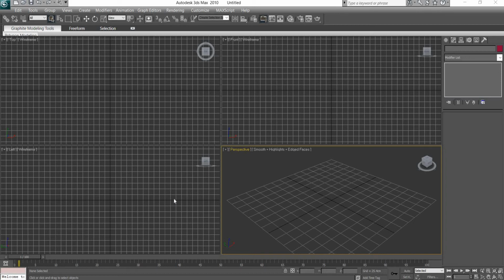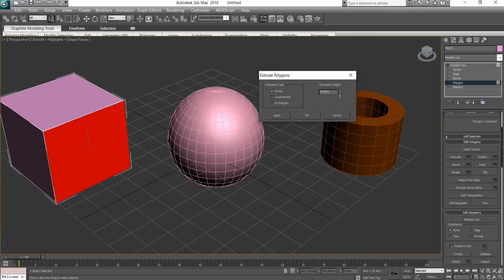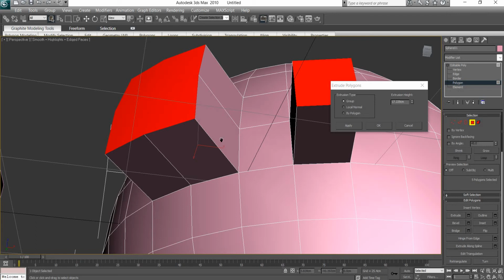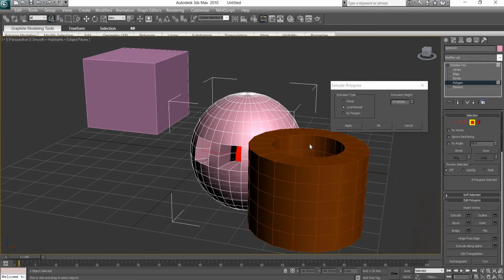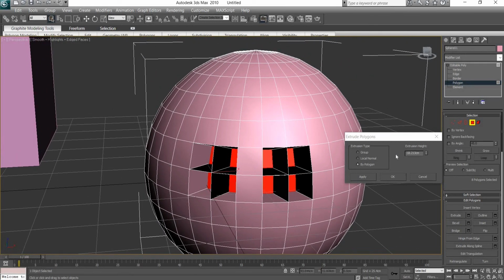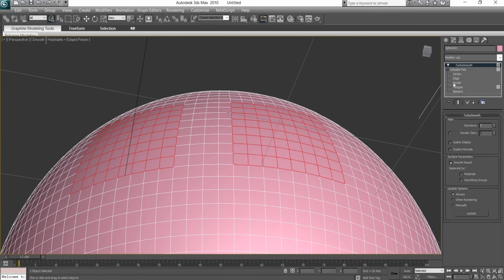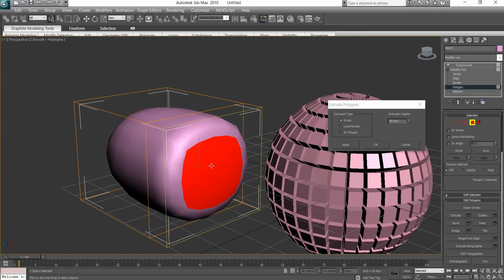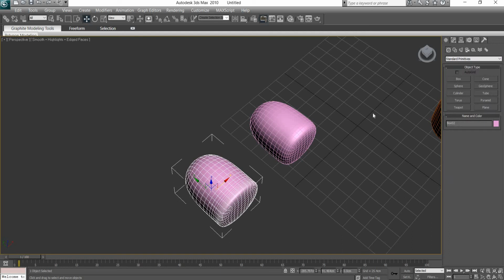How to use "Extrude Polygons" to perform different aspects of polygon extrusions in 3ds Max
In this video I am showing how to use "Extrude Polygons" to perform different aspects of polygon extrusions.
"Extrude Polygons" is a very powerful and basic tool in 3ds Max.

Here, I am giving a full detailed introduction about Extrude Polygons showing the differences and similarities of 3 extrusion types (Group / Local Normal / By polygon) with both positive and negative Extrusion Heights with examples.

I also show the behavior of "Extrude Polygons" with modifiers like "TurboSmooth" and how multi-step extrusion act different way to single step extrusion with same Extrusion Height when apply TurboSmooth.

I hope this video will be useful for new 3ds max users.

I am using 3ds Max 2010; bit old version but all the features I am using in the video is common for all the 3ds Max / 3D Max / 3D Studio Max versions from 3D Max 6 onward.